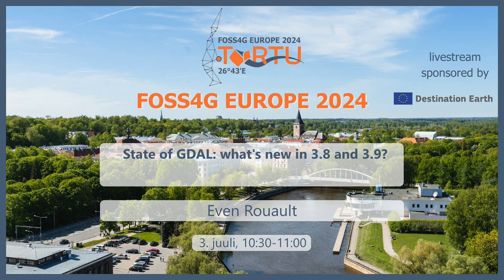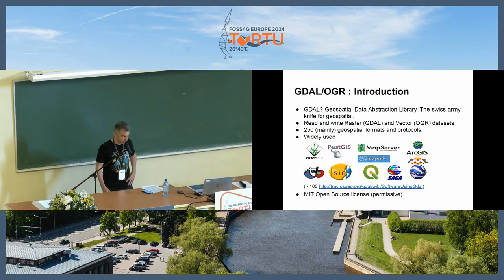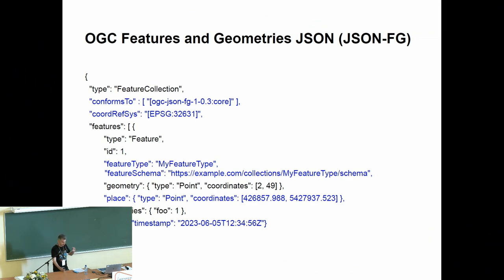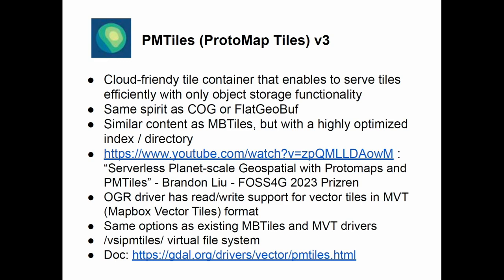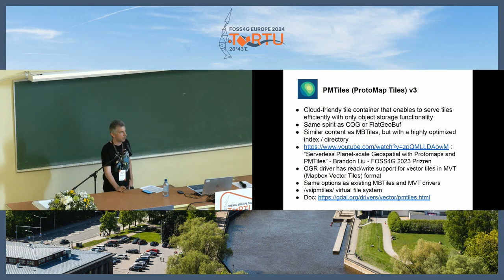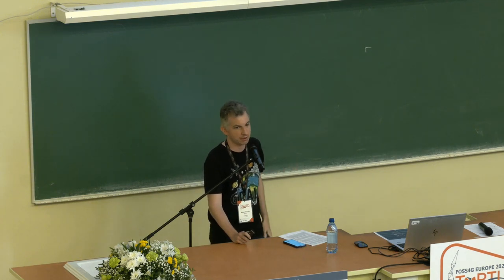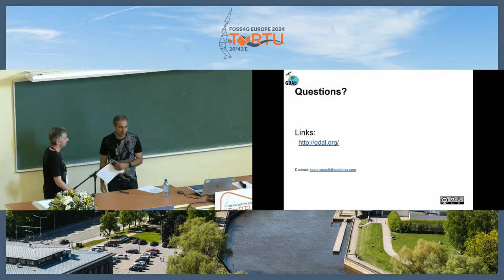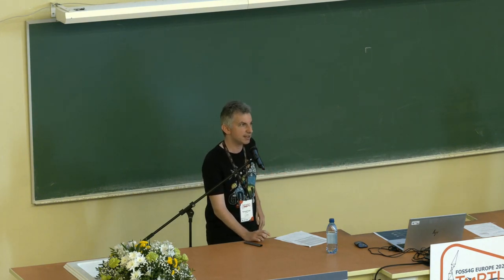FOSS4GE 2024 | State of GDAL: what's new in 3.8 and 3.9?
We will give a status report on the GDAL software, focusing on recent developments and achievements in the 3.8 and 3.9 GDAL versions released during the last year.
The discussed topics will be as various as the scope of GDAL is, covering:
- new vector drivers: JSONFG for the in-development OGC Features and Geometries JSON specification, PMTiles (ProtoMap Tiles) v3 for tiled vector datasets
- new raster drivers for IHO standards: S-102, S-104 and S-111 for bathymetric surface products, water level information for surface navigation and Surface Current products
- a new command line utility: gdal_footprint
- a new raster driver, GDAL Tile Index, to manage mosaics of many many files
- enhancements in the Arrow interface and GeoParquet driver
- performance improvements in the GeoPackage driver

Even Rouault

Room: Destination Earth (Van46 ring) @ 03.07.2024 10:30:00